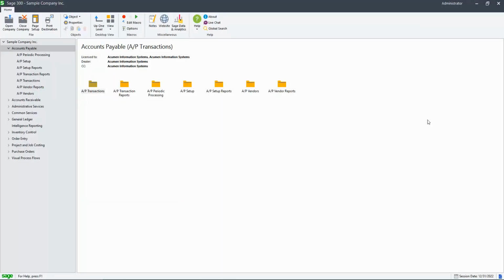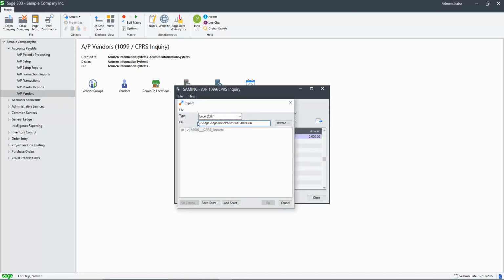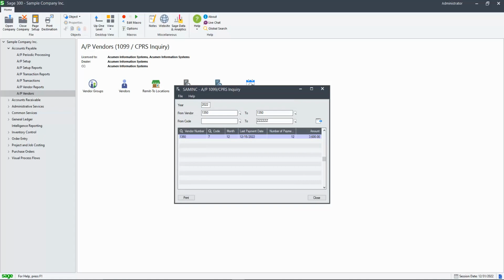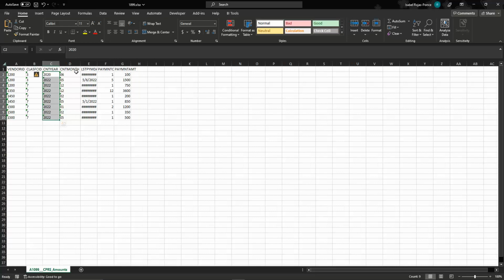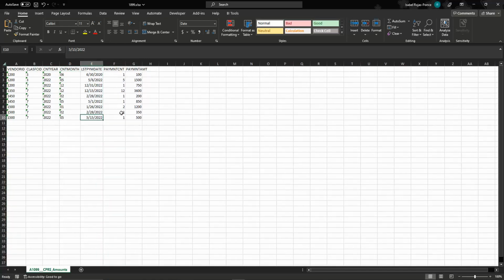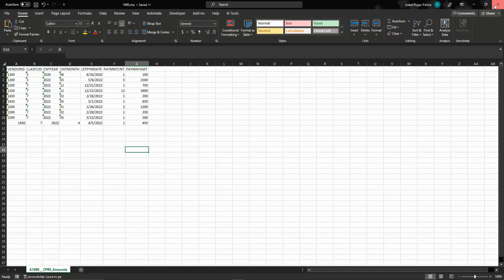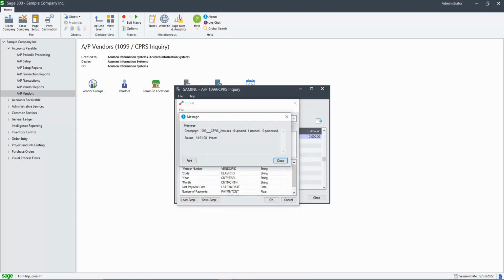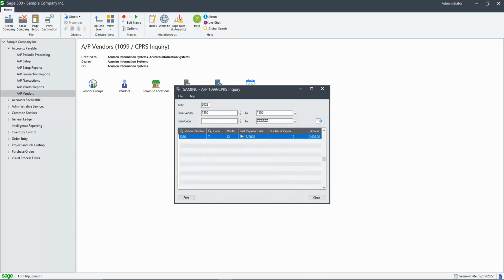How to Edit 1099 Amounts in Sage 300: Part 2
For more information on 1099 forms please contact Acumen Information Systems